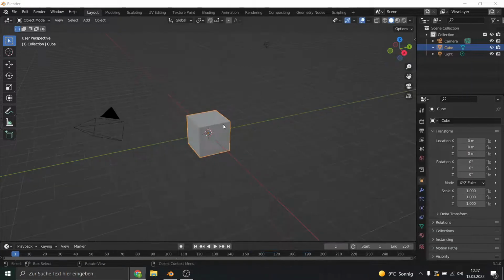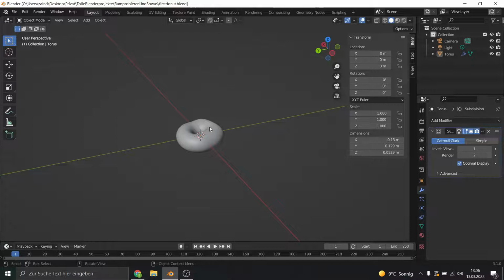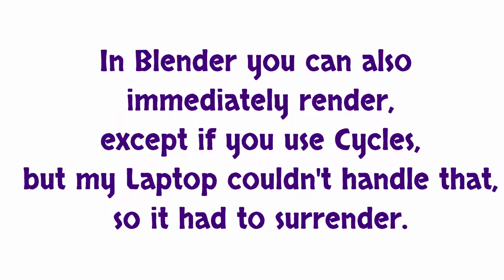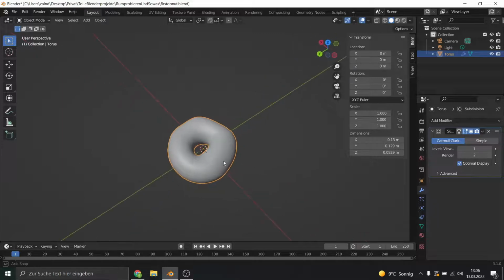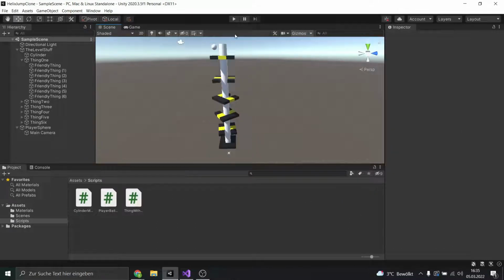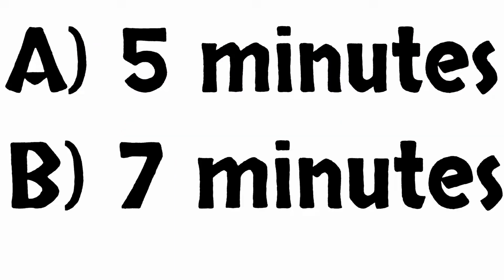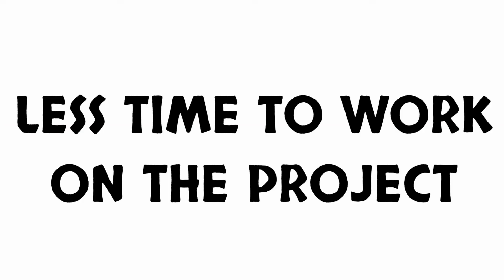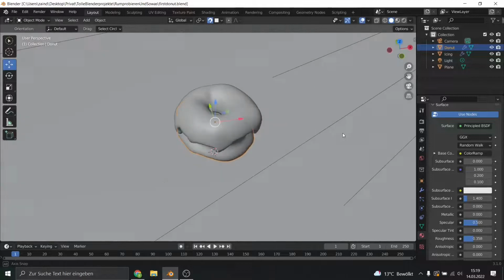Blender is hard. [Gamedev Challenge #3]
In this second part to the 3D-challenge mini-series I used Blender for the first time! I tried to learn the basics of the software and exported the final model into Unity. In this gamedev challenge i learned a lot of stuff like modeling, sculpting, animating, shaders and texture painting and geometry nodes. If you have any ideas for future challenges or feedback for this video, write it all in the comments! :)